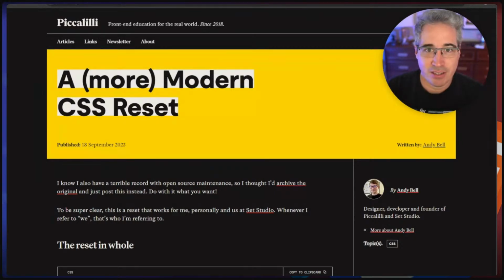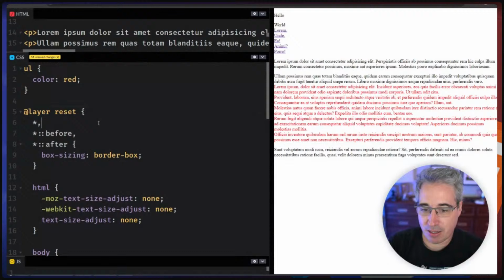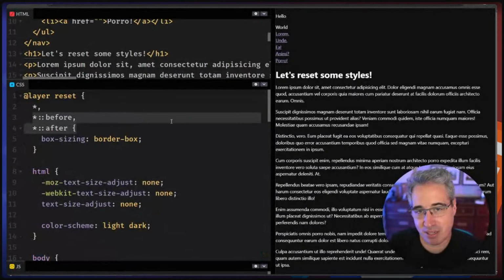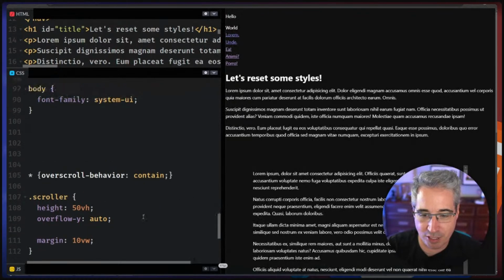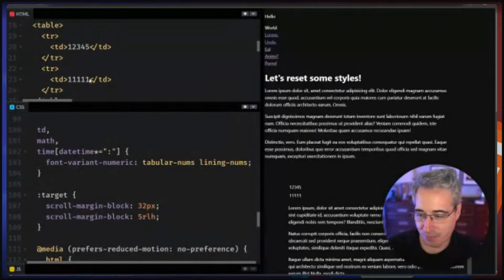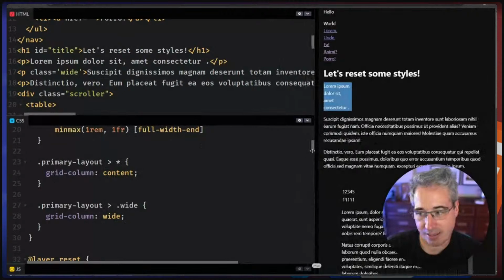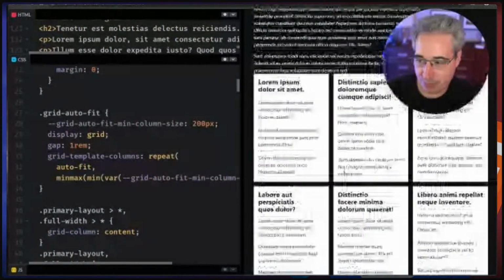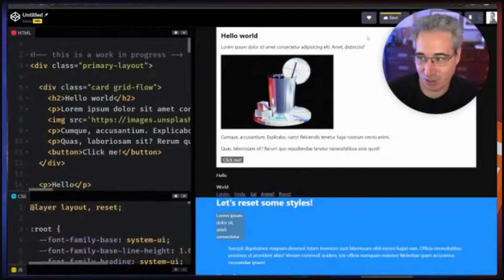Creating a CSS Boilerplate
Looking to step up your CSS? I have free and premium courses